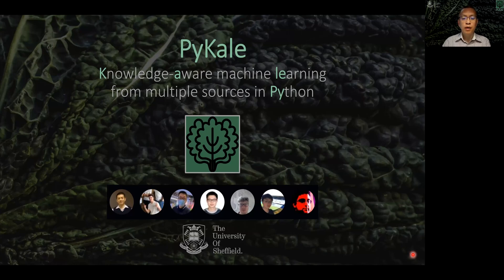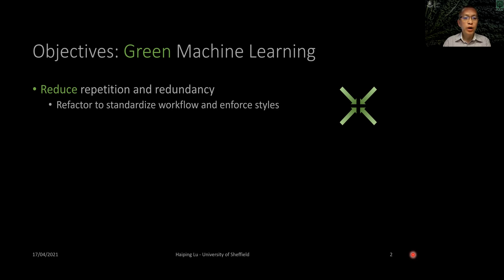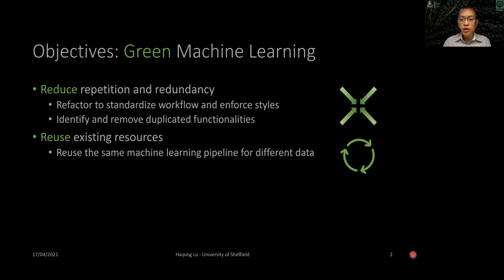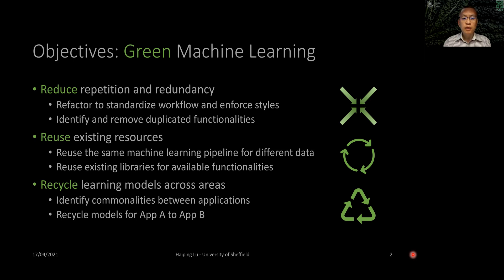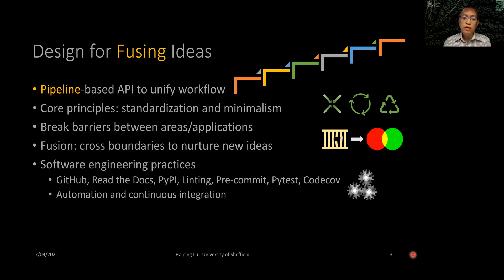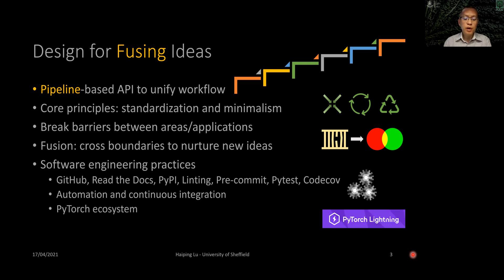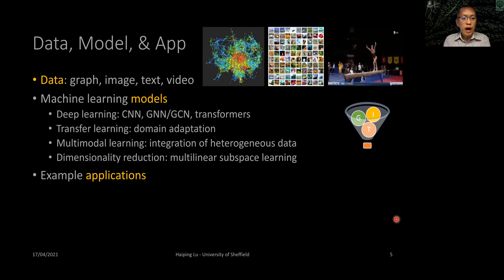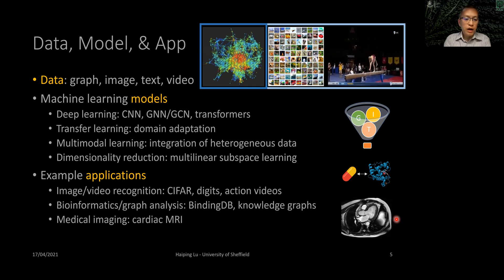Introduction to PyKale, a library for knowledge-aware machine learning from multiple sources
A short introduction to PyKale a PyTorch library for multimodal/transfer learning with deep learning and dimensionality reduction on graphs, images, texts, and videos. This video was its v0.1.0b. arXiv preprint for v0.1.0rc2 is

It adopts a unified pipeline-based API design to enforce standardization and minimalism, aiming to facilitate interdisciplinary, knowledge-aware machine learning research for graphs, images, texts, and videos in applications including bioinformatics, graph analysis, image/video recognition, and medical imaging. Welcome any feedback/contribution!